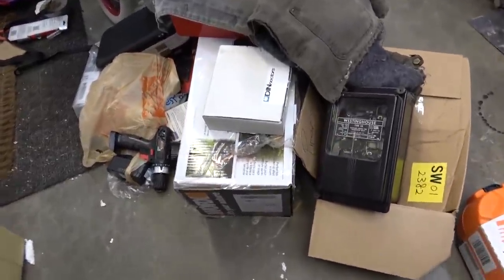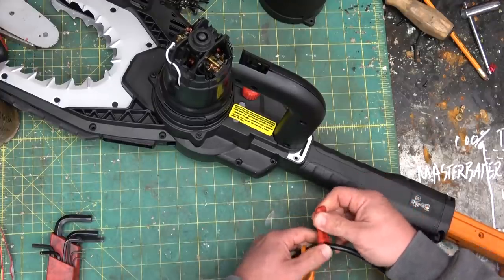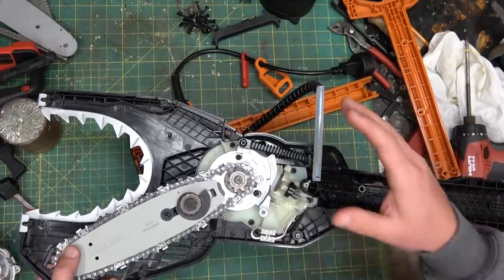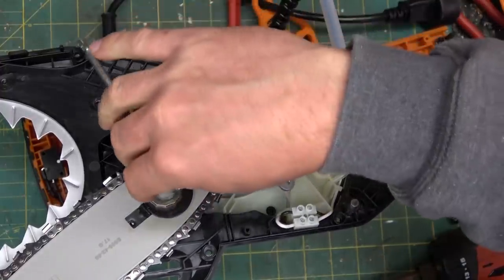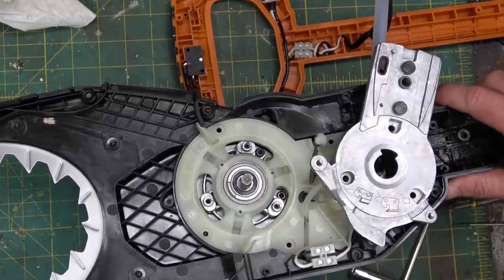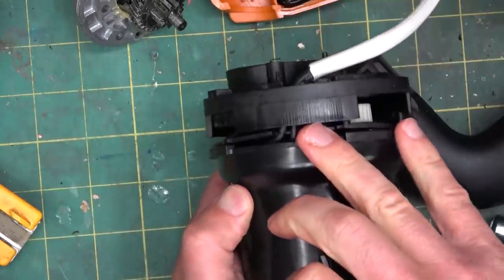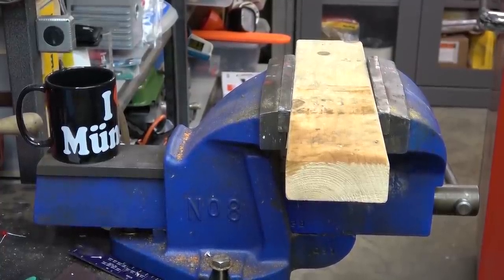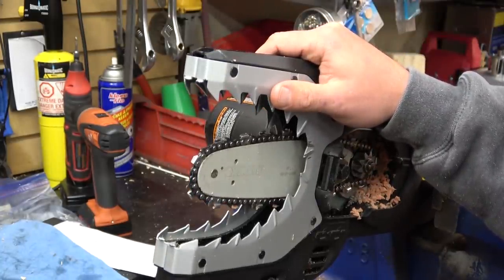BOLTR: Worx Jaw Saw | Engineering Fail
When choosing props for your next horror show; please consider the Jaw Saw from Worx. Thank you for your help! Early access